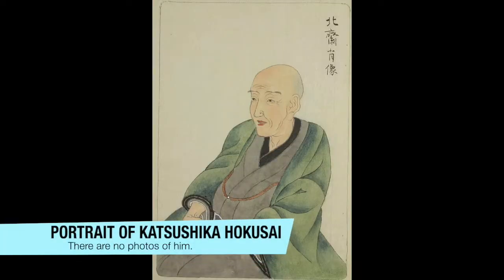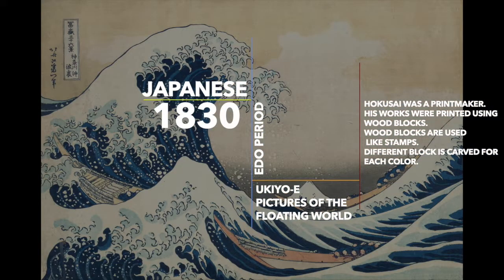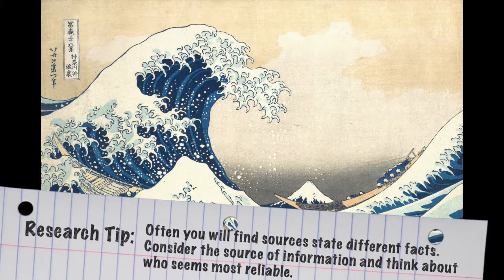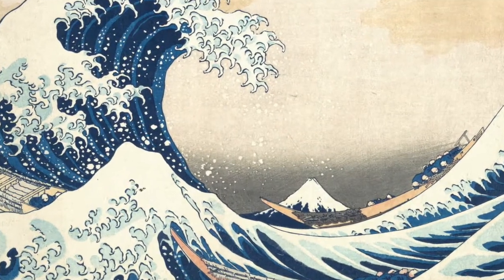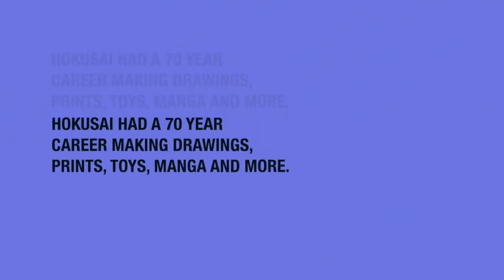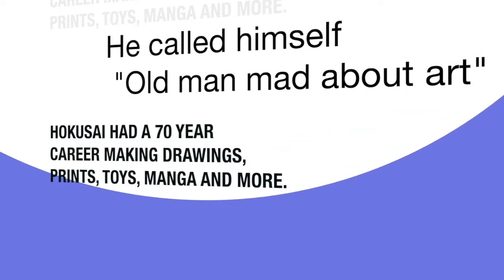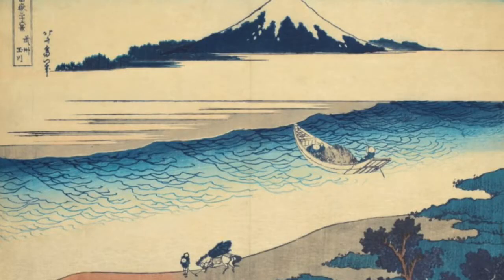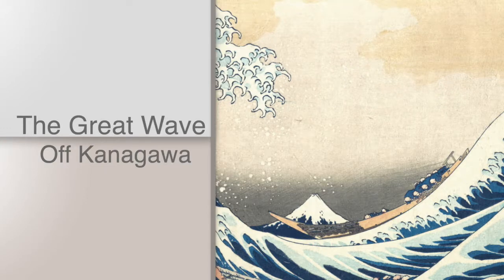Who ARTed - Katsushika Hokusai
For this episode, we looked at The Great Wave Off Kanagawa by Katsushika Hokusai. The Great Wave was one of Hokusai's most widely recognized pieces and has been reprinted in numerous contexts for almost 200 years. It was originally printed in the early 19th century as part of Hokusai's series 36 Views of Mount Fuji. In this episode we look at the work, discuss the context in which it was created, and share our takeaways.
This is a series I started creating for my elementary students to model how we respond to art. We start by identifying what we see. Next we share the connections we make to the piece as we try to infer meaning. In each episode we share a bit of art history to put the piece into context, then we analyze a piece and finally share our takeaways to help students learn how to appreciate art history and how to apply it to creating their own work.

You can find the Who ARTed podcast on Spotify, Stitcher, Pandora, iTunes etc.